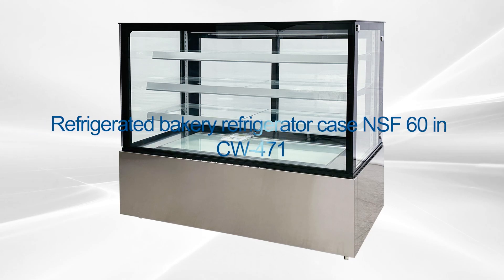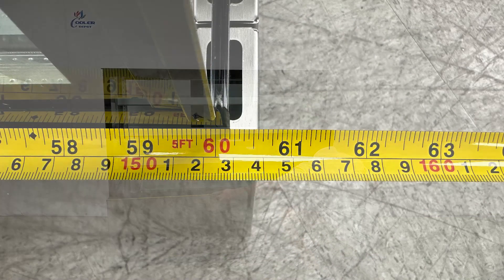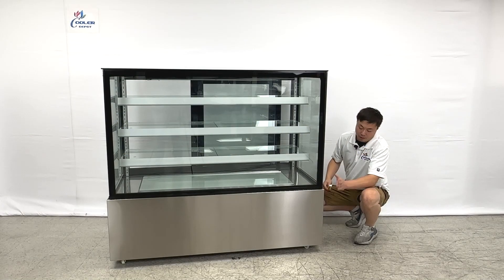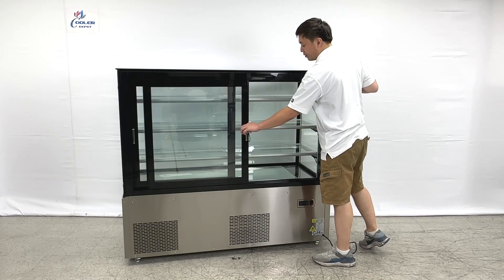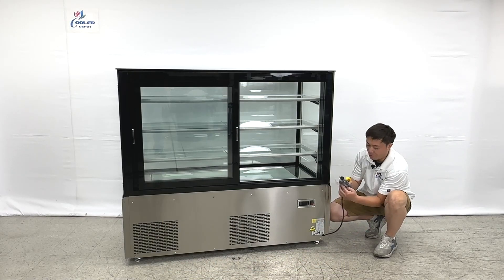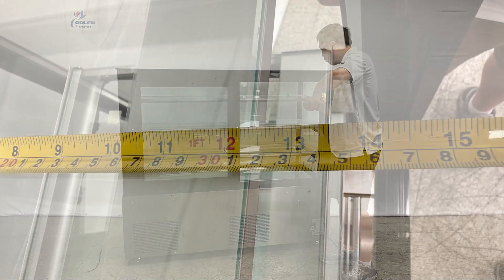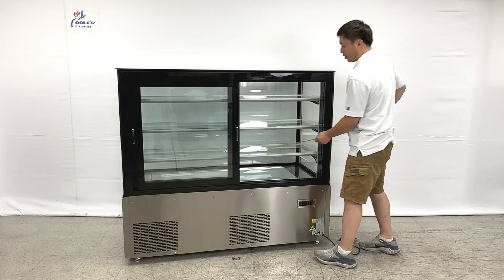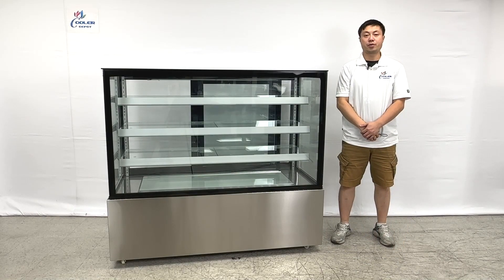NSF UL ETL 60 INS SHOW BAKERY PASTRY DELI CASE REFRIGERATOR refrigerated RESTAURANT EQUIPMENT CW-471